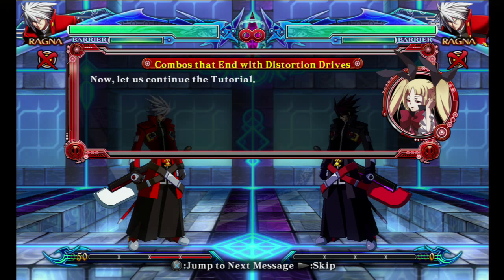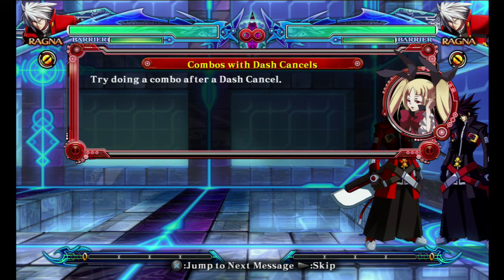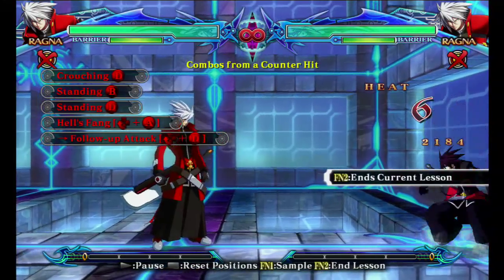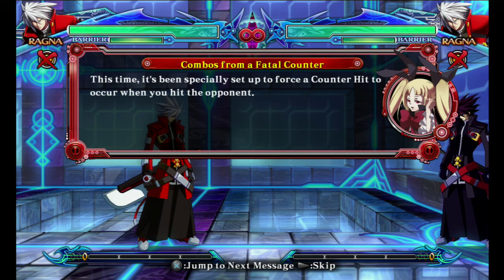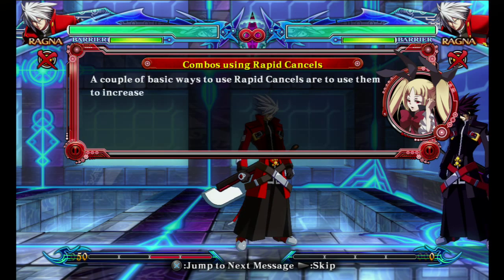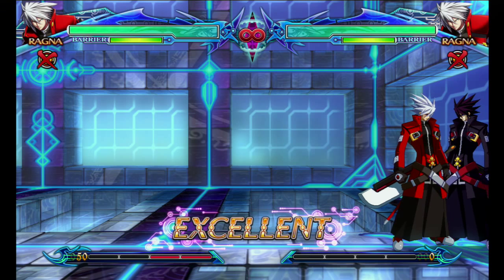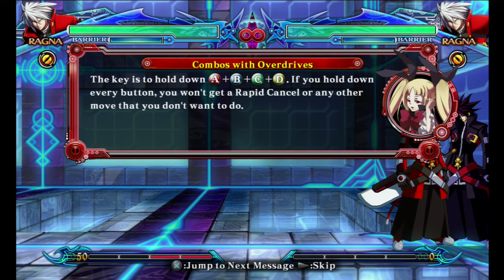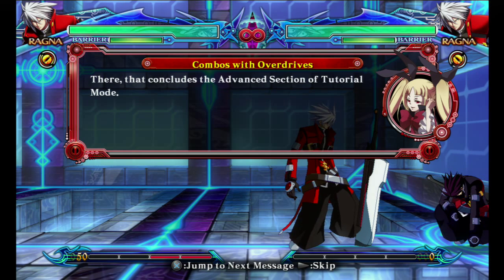Blazblue ChronoPhantasma - Tutorial Advanced Expanding on Combos